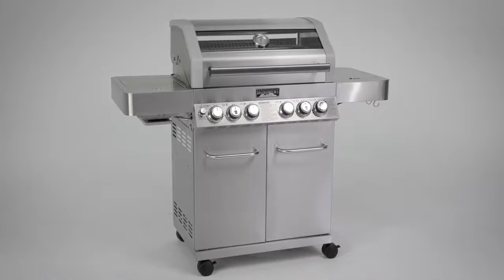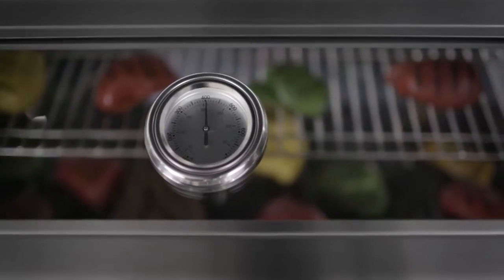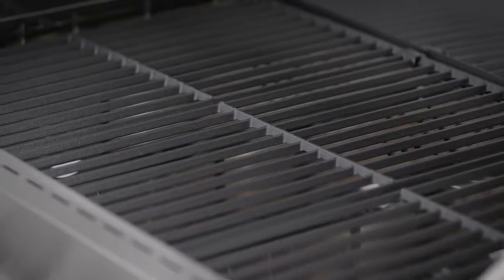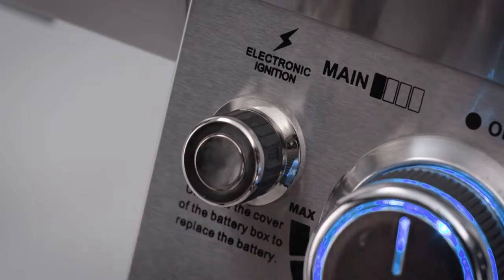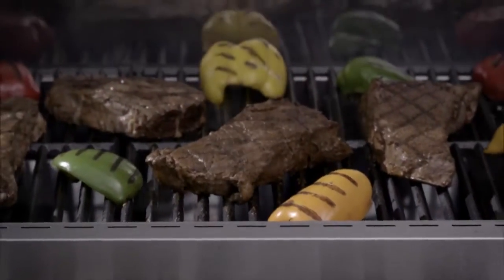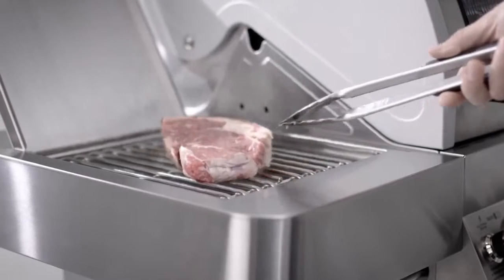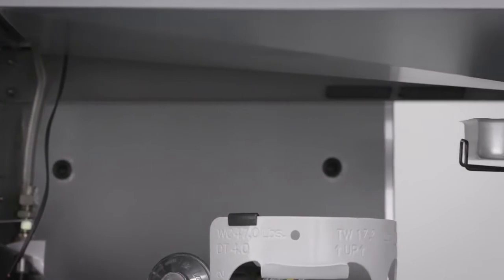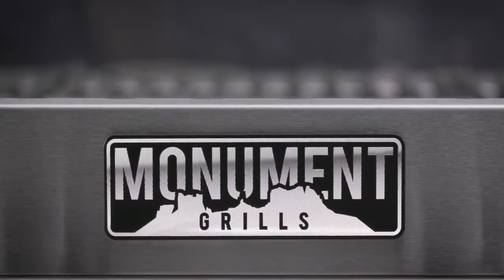Monument Grills Clearview Full Cut